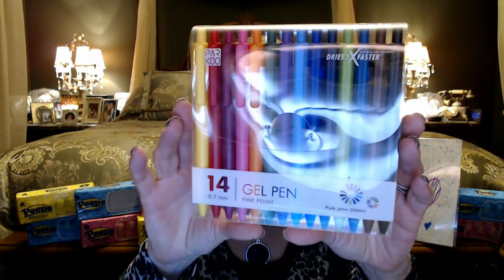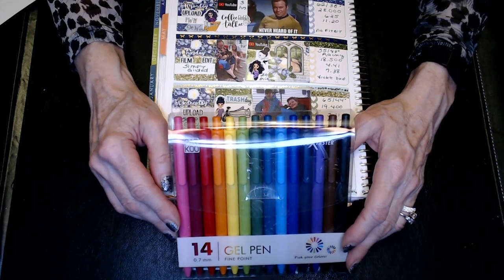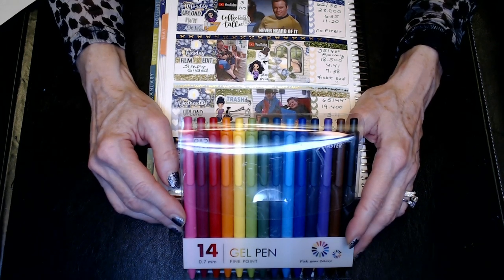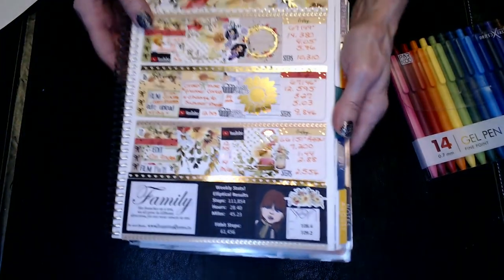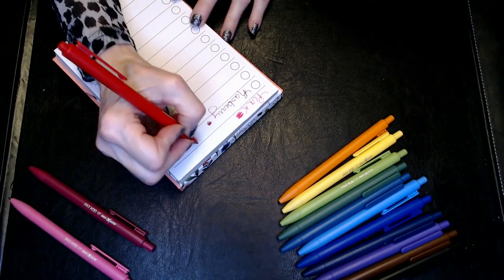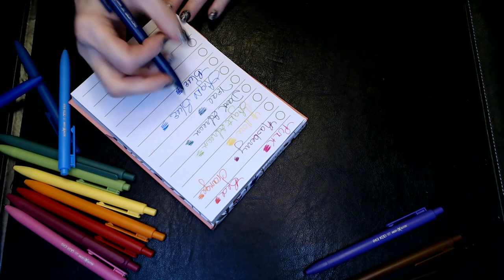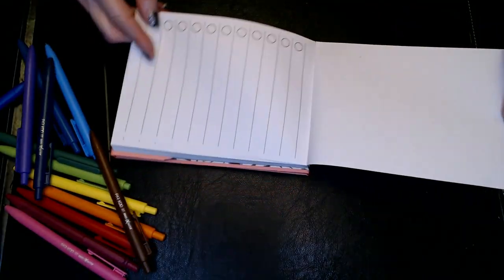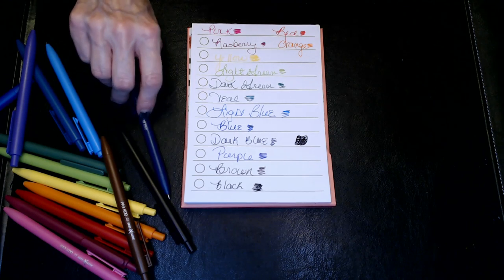ParKoo Gel Pen Review ~ Love Them!!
I am so happy that ParKoo reached out to me to use their 0,7mm gel pens and do an honest product review on the pens performance, and quality.  I really enjoyed using the ParKoo Gel Pens in my Planner, the colors are so vivid and bright.  The gel ink was nice and smooth, the gel was fast drying, they did not smear, smudge or bleed through.

I would highly recommend these and I look forward to using them in my Future Plan With Me Videos, and in general making grocery and to do lists!

ParKoo Retractable Gel Pens 0.7mm Quick Dry Ink, 14 Assorted Candy Colors Fine Point Smooth Writing Pens

• PREMIUM SET - 14 Colors quality 0.7 mm Retractable Gel Pens provide you smooth writing. Ink flows smoothly and evenly in every pen, which makes it a great value for taking notes in class, making a to do list, creating gift cards, doodling, or coloring.
• LONG LASTING - Large ink capacity makes it write longer than the average of the top branded gel ink pens.
• QUICK DRYING - Dries 3x faster for reduced smearing. These colorful gel pens are perfect for left handed people.
• HIGH QUALITY - Superior ink quality prevents your documents from fading. No smudging or bleed-through, no more worries about messing hands and books.
• EXCELLENT DESIGN - Convenient pocket clip with eye-catching 14 different candy color barrel, makes it a great choice for students and adults.

ParKoo Shop
4.5 out of 5 stars95% positive in the last 12 months (868 ratings)
ParKoo Shop is committed to providing each customer with the highest standard of customer service.
At ParKoo Shop, we truly care about your customer experience and, just importantly, your product experience.
ParKoo is an exclusive brand owned by our company. Our company is a trustworthy seller on Amazon. Our company is now fulfilling some kind of products to meet customers’ need.
Our product line mainly include office products and home & kitchen products, such as erasable pens, refills, toilet stool, and any other products that we will sell in the future.
We are striving to provide top quality products with our best prices.
All our products are available through Fulfilled By Amazon (FBA).

PARKOO also has a website showcasing all their products.

xoxo
Nancy